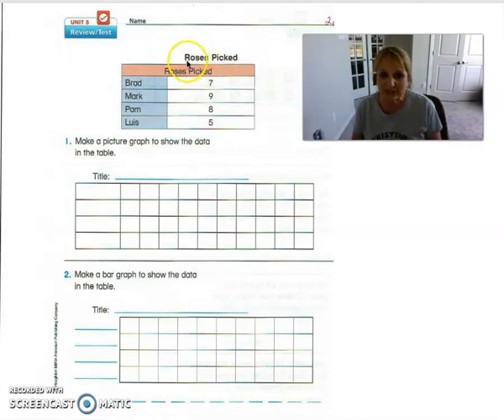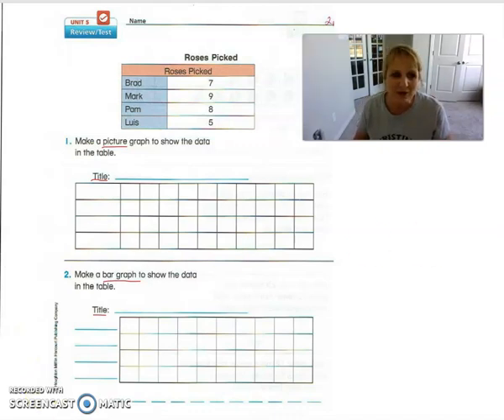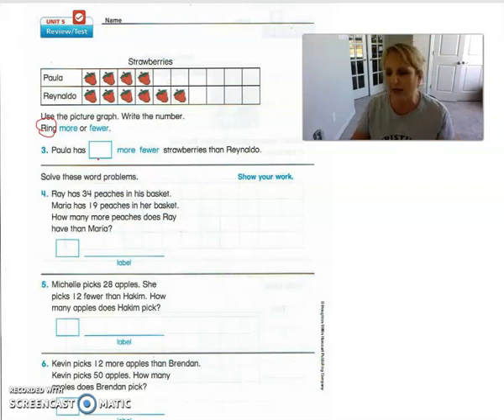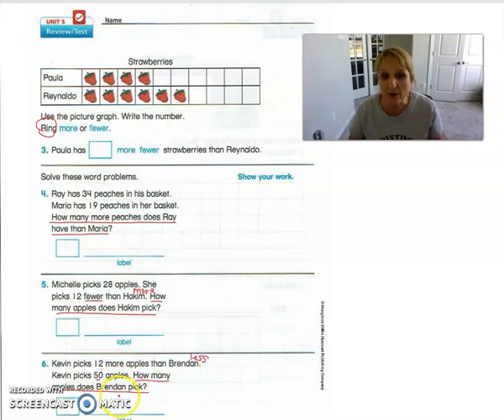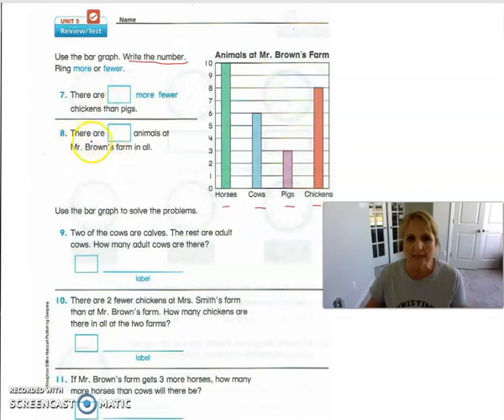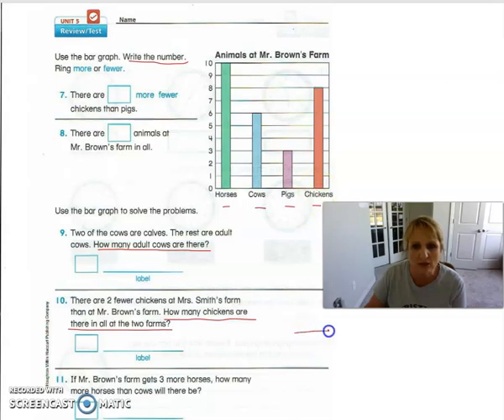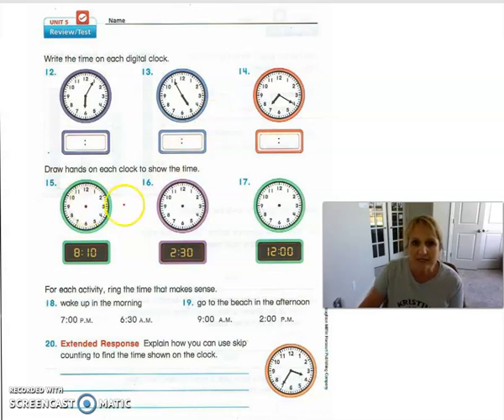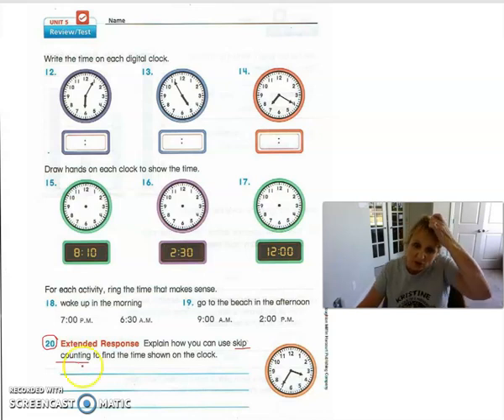April 22 2nd grade Math Test